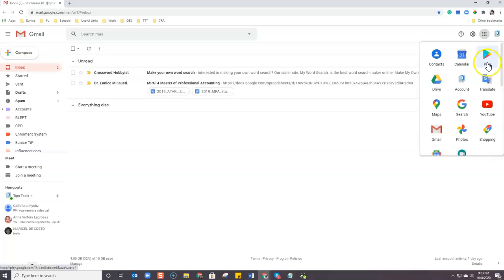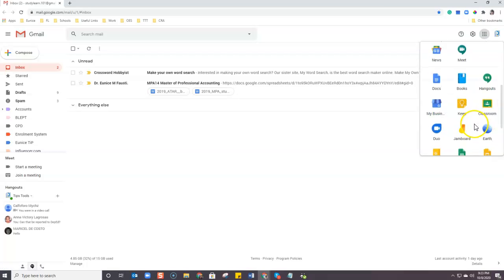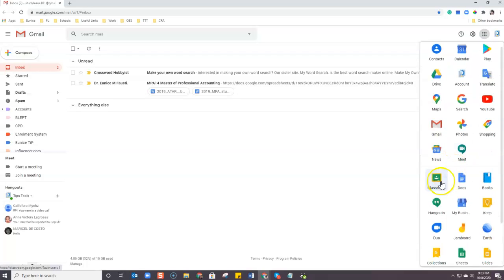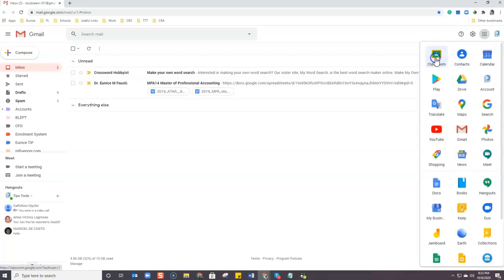Google Apps - Teaching my mother where to locate and how to use the Google Apps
One time, I told mama to open Google Drive and she said, "where do I open that?" so I told her please go to Google Apps but she had trouble navigating it.

Quick Recap: My mother is doing her final year for her BEED this year and she's no techie so every now and then, she comes to me for help.

However, I am not always available to help her so I told her that I would be making guide videos for her which she can also share to her classmates.

You may also share your templates with other teachers, we can add them to our website and you will become a contributor. Send it to my email below: